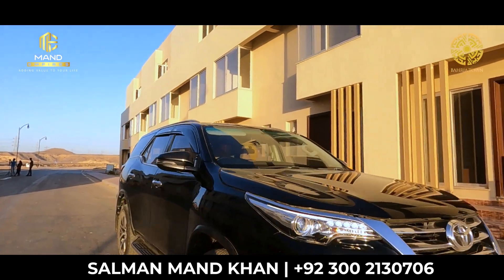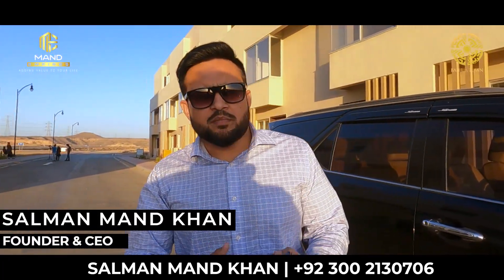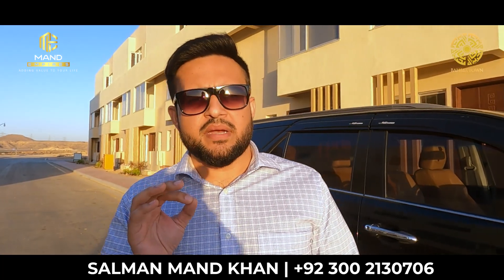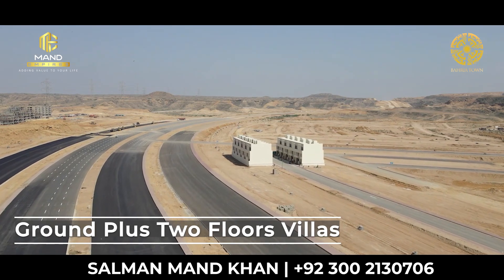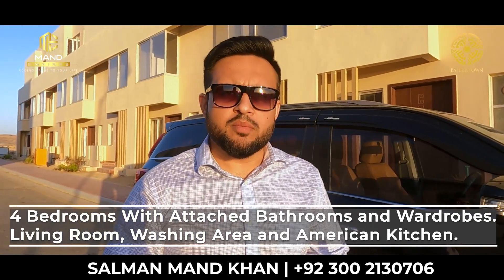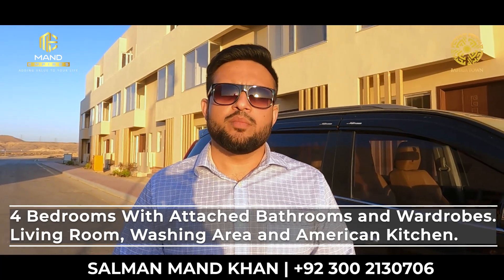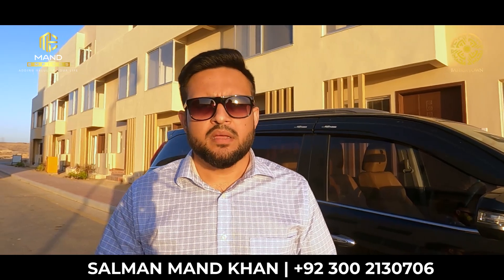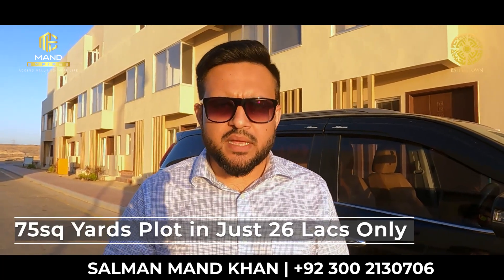Introduction to Bahria Greens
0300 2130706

Click or Call, we do it all!

Bahria Town Gate To Bahria Greens | Every Plot In Just 12 Lac 50 thousand l Mega Offer